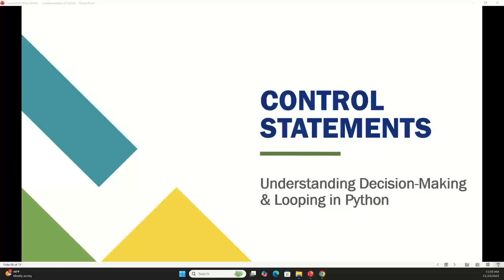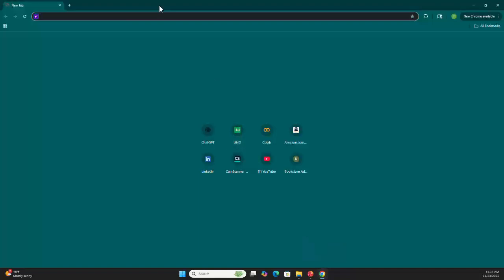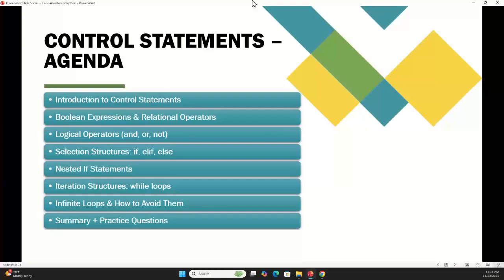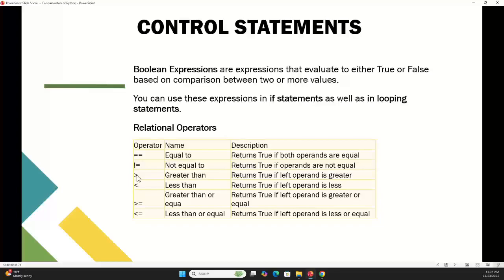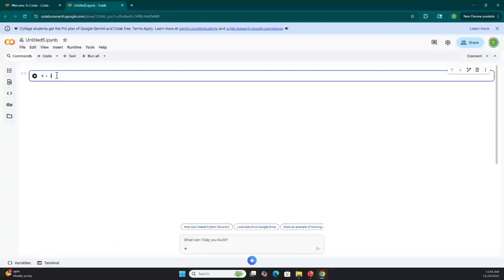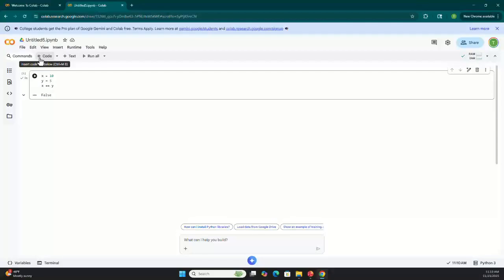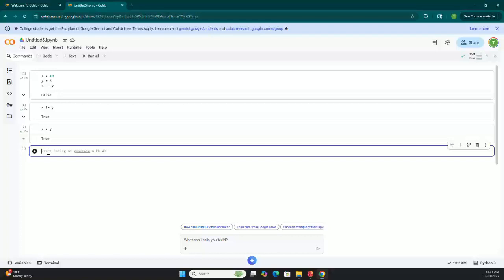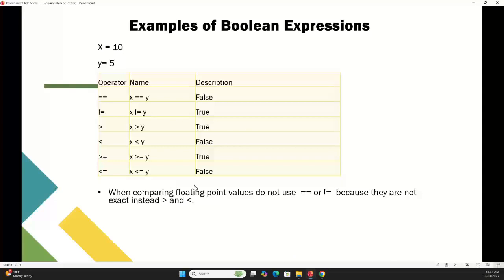“Stop Guessing Python Logic — Understand Boolean Expressions in Minutes!”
Stop guessing how Python makes decisions — in this video, you’ll finally understand Boolean expressions and control statements in the simplest way possible.

Whether you're a complete beginner or strengthening your fundamentals, this lesson will help you clearly understand how Python uses True and False to control the flow of a program.

🔥 What you’ll learn in this video:

What Boolean expressions are

How Python evaluates conditions

How True and False drive every decision in your code

How control statements work behind the scenes

Practical examples you can test immediately

If you're learning Python for the first time, this video will make logical thinking and decision-making in code finally make sense.

⭐ Next Lesson:

Logical Operators and Precedence